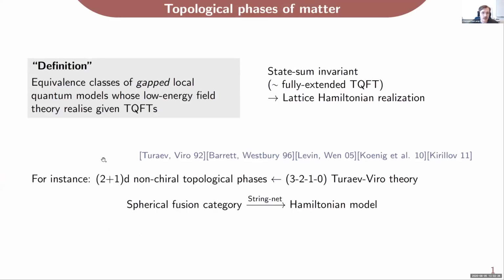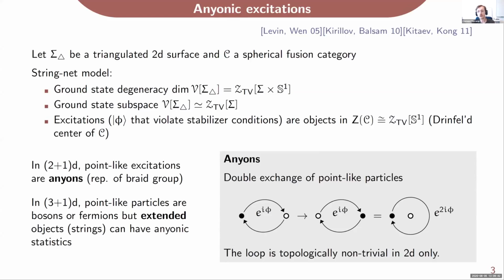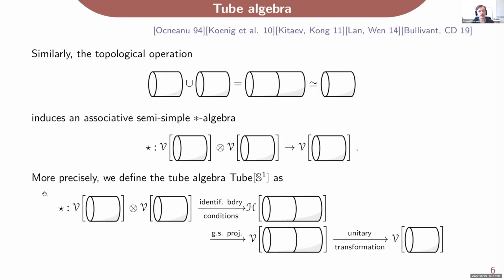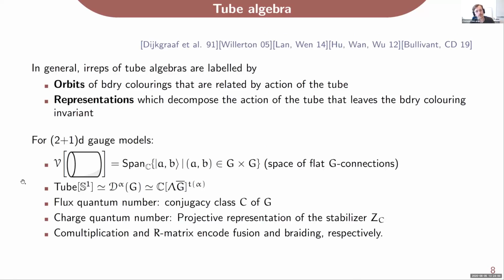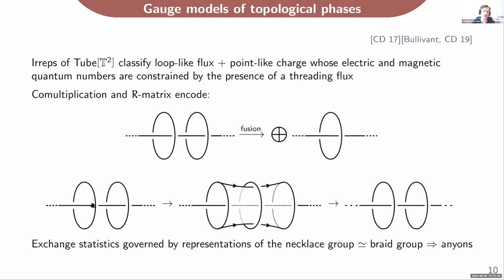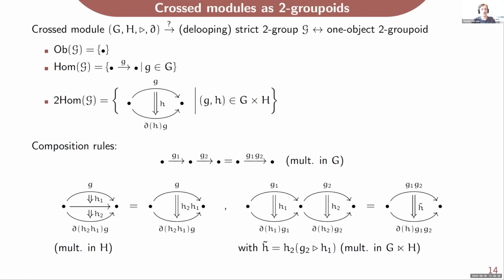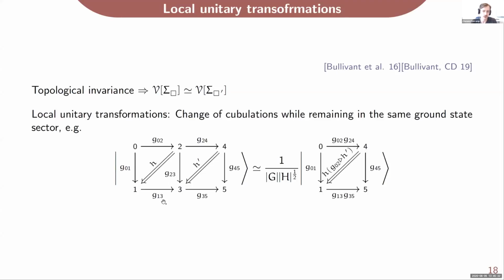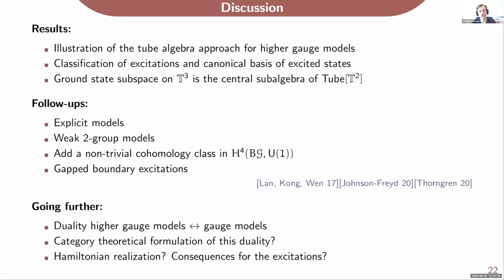Clement Delcamp - Excitations in strict 2-group higher gauge models of topological phases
This talk was part of the of the Online Workshop on "Topological Orders and Higher Structures" of the Thematic Programme "Higher Structures and Field Theory" held August 3 - 21, 2020 digitally.

We consider an exactly solvable model for topological phases in (3+1)d whose input data is a strict 2-group. This model, which has a higher gauge theory interpretation, provides a lattice Hamiltonian realisation of the Yetter homotopy 2-type topological quantum field theory. The Hamiltonian yields bulk flux and charge composite excitations that are either point-like or loop-like. Applying a generalised tube algebra approach, we reveal the algebraic structure underlying these excitations and derive the irreducible modules of this algebra, which in turn classify the elementary excitations of the model. As a further application of the tube algebra approach, we demonstrate that the ground state subspace of the three-torus is described by the central subalgebra of the tube algebra for torus boundary, demonstrating the ground state degeneracy is given by the number of elementary loop-like excitations.